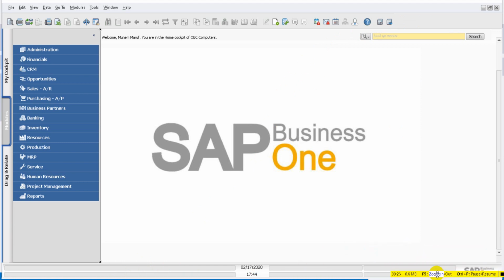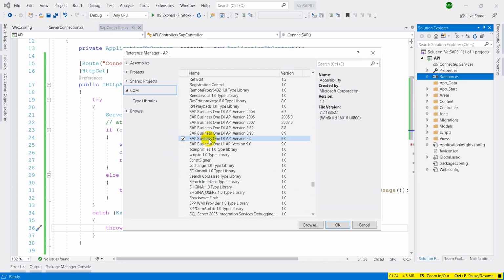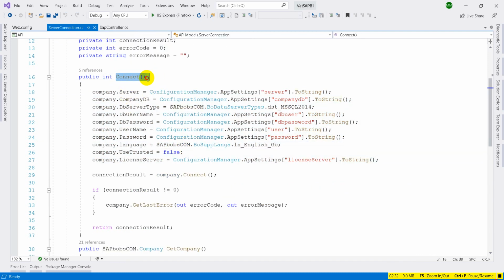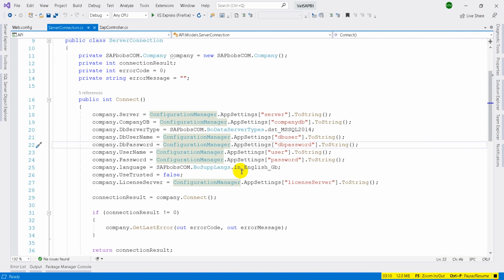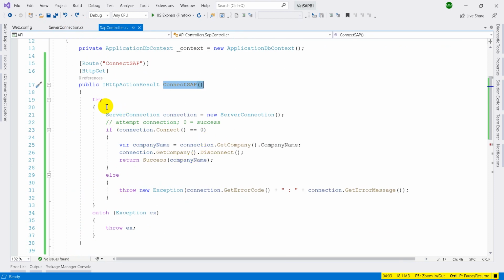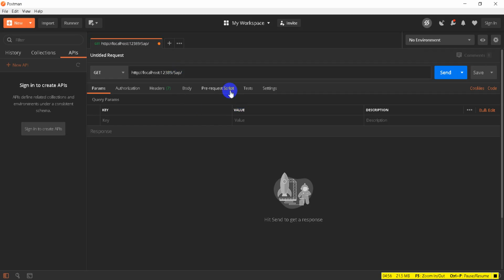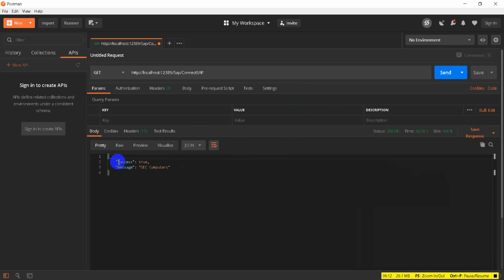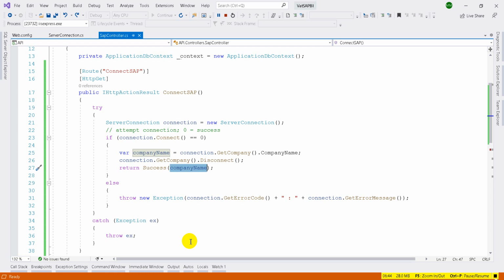How to Connect to SAP Business One Using API | Complete Guide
In this video, learn how to connect to SAP Business One using the API. This step-by-step guide will walk you through the process of setting up API access, making API calls, and integrating SAP B1 with other systems. Perfect for developers looking to enhance their SAP Business One implementation with custom integrations and automation.